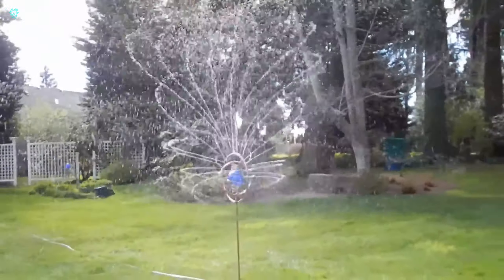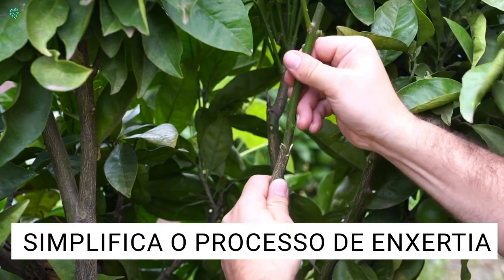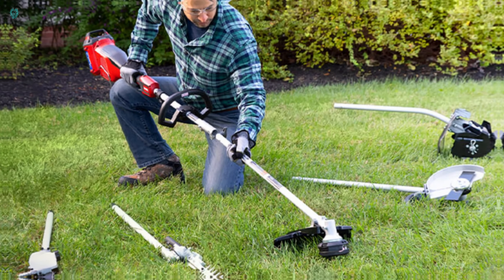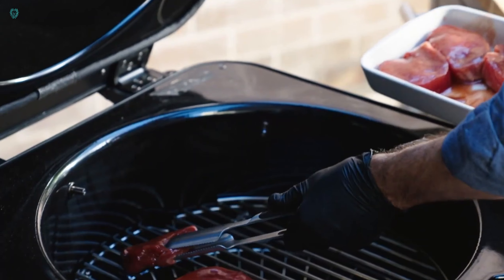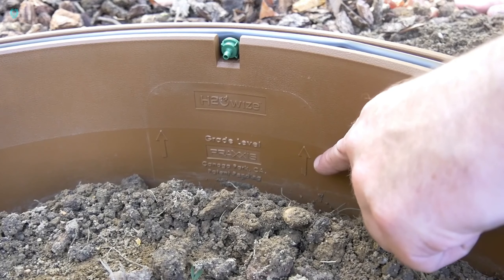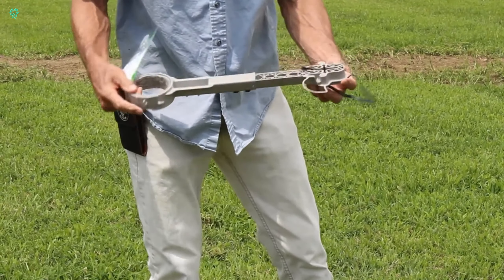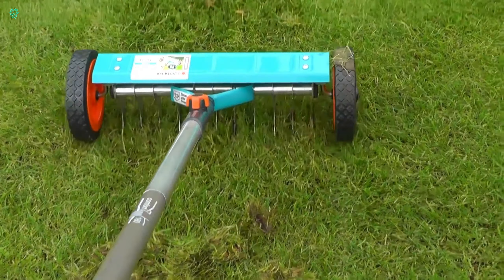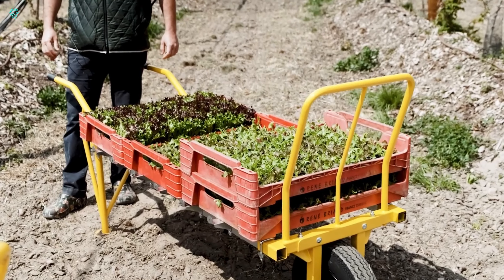Incredible Garden Inventions You Should Know About - Insider Secrets Revealed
1 Incredible Garden Inventions You Should Know About - Insider Secrets Revealed
Unlock insider secrets about incredible garden inventions you should know about. Stay informed with must-watch insights and expert recommendations in this essential guide.
1 Hoppy's Garden Art
2 Vito Agro Tesoura de enxertia
3 Power!  Multi-Head System
4 K1 Kamado
5 Fiskars XL Automata
6 Reencle
7 Suitcase Cinema
8 WOLF-Garten Dachrinnenreiniger